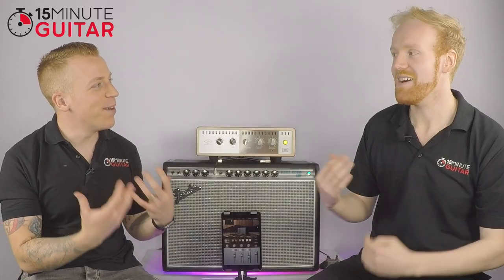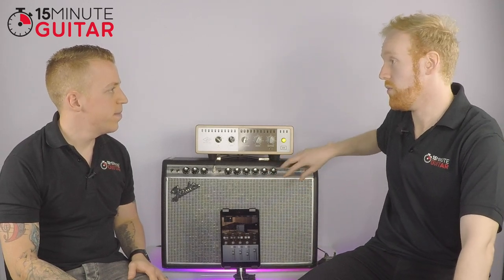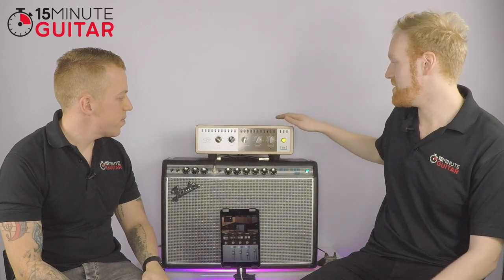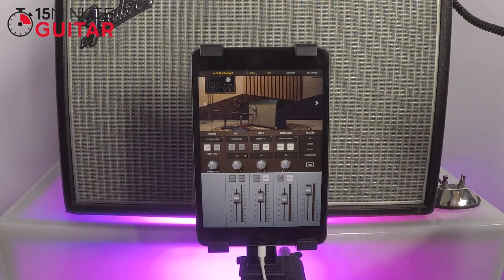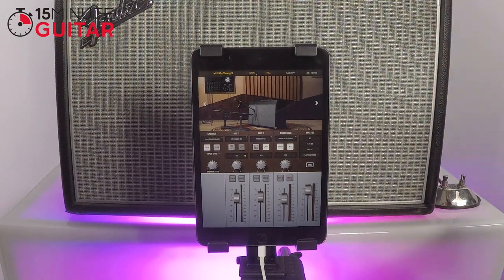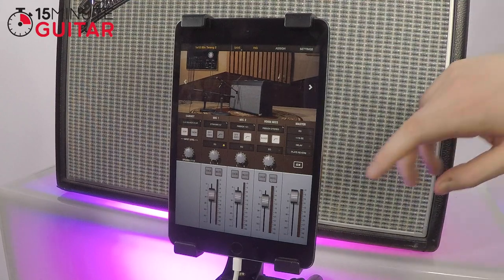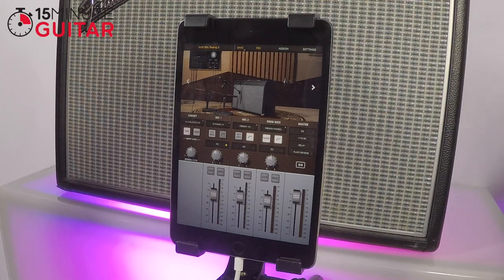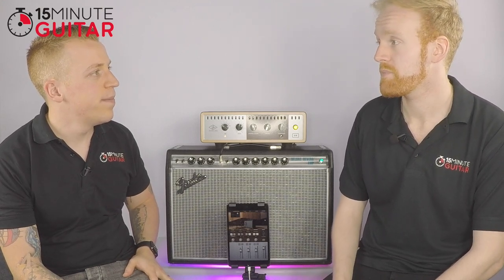OX Box - Universal Audio - Review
Hi everyone,

In last weeks episode, we saw Rich and Ash discuss the Kemper Profiling Amp. Today, we switch the roles and Rich asks all the questions as Ash explains and demonstrates the practical uses and versatility of this small yet powerful amp top box.

It’s been over a month since our “Improvisation Course” was released. Have you got your copy yet? Let us know what you think. All feedback welcome as we want to create the courses and videos that you want to watch. 🎸 🎥

Everyone @ 15 Minute Guitar